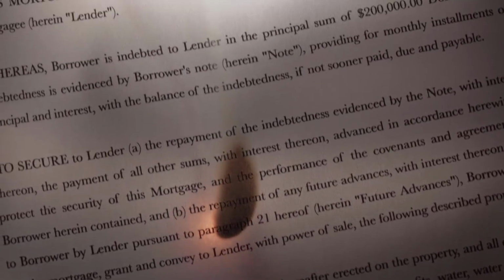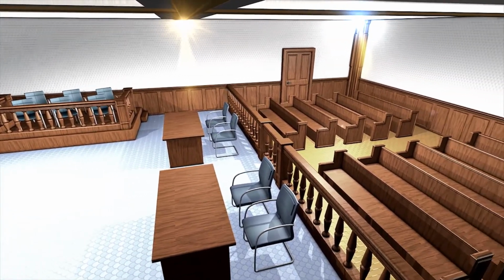What Is the but for Rule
In most judicial systems, tort law is the area of the law that addresses injuries to the person or to property. Within tort law, there are three different types of torts — intentional, strict liability, and negligent torts. Among other elements necessary to prove negligence, a plaintiff, or injured person, must prove causation. One rule that courts have developed in order to determine causation is the "but for rule." In essence, the court asks the question whether the plaintiff's injuries would have occurred "but for" the actions of the defendant.